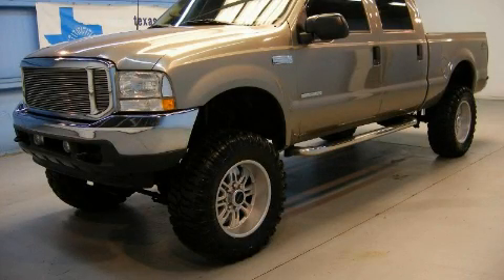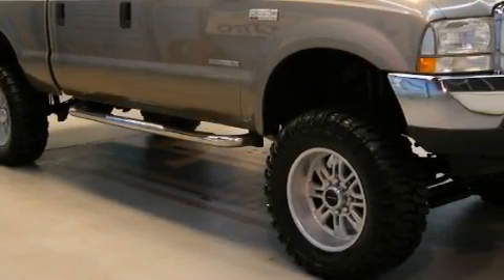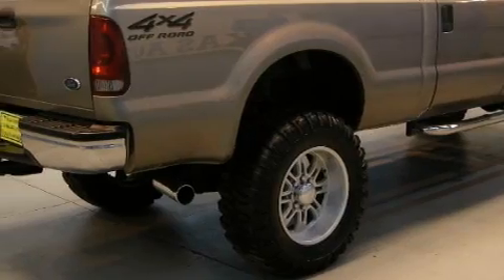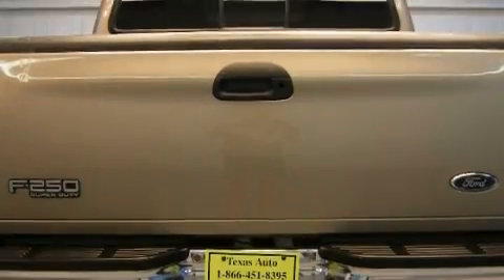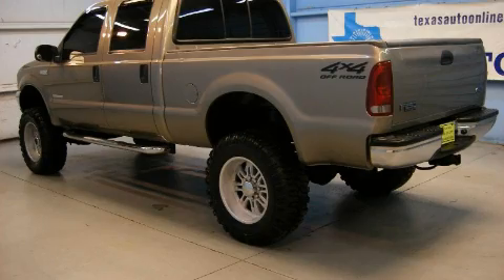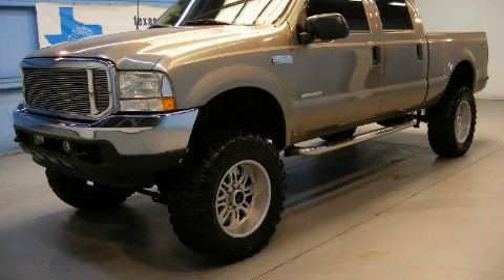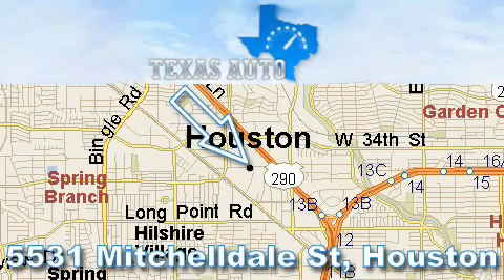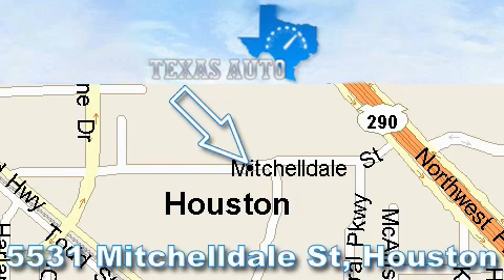Preowned 2002 Ford F-250 Lariat Houston TX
We are proud to present this 2002 Ford F-250 Lariat.

 Year: 2002
 Make: Ford
 Model: F-250 Lariat
 Engine: 7.3L (444) DI V8 TURBO-DIESEL POWER STROKE ENGINE
 Trans.: Automatic
 Exterior: Tan
 Miles: 84,560
 Interior: Tan

 5531 Mitchelldale St.

 2002 Ford F-250 Lariat Houston TX